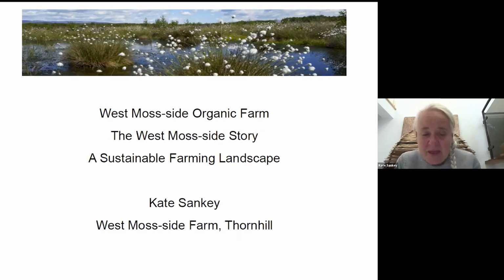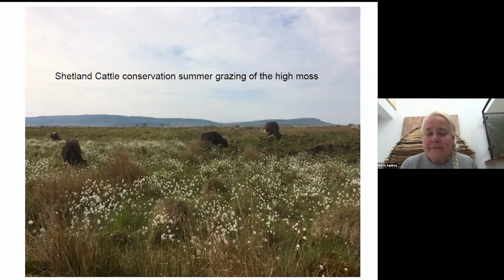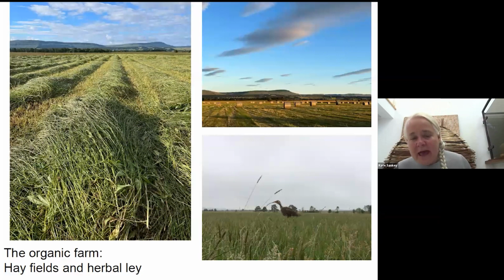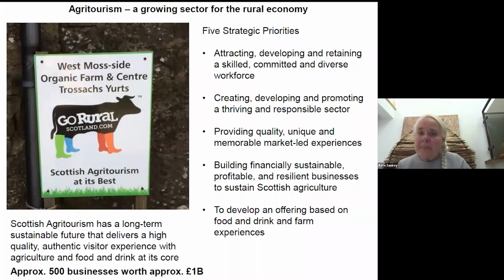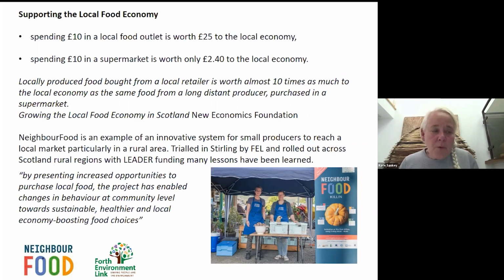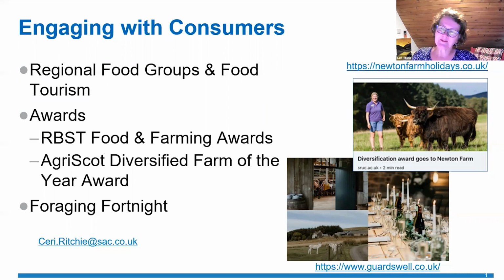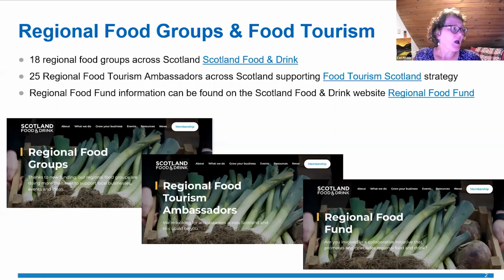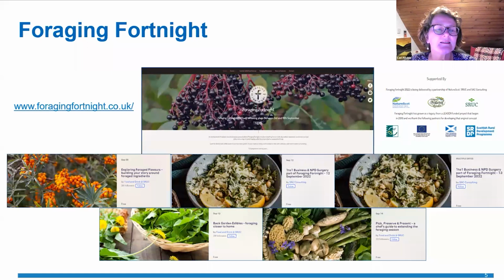West Moss-side Organic Farm – A Sustainable Farming Landscape Webinar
West Moss-side Organic Farm has a strong connection with wildlife, conservation, and sustainability. Kate Sankey has developed the farm business taking inspiration directly from her surroundings and has diversified into agritourism, promoting a sense of well-being, selling rare breed beef directly to customers, and hosting on-farm events to add value to the natural assets and connect with visitors.